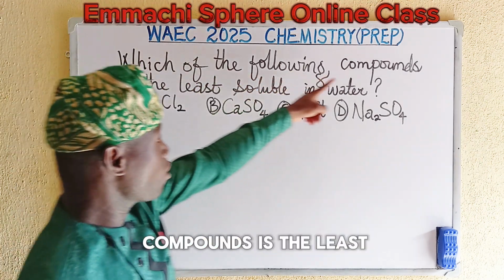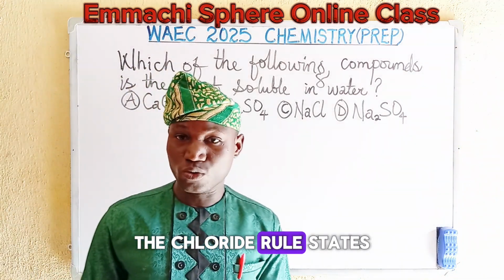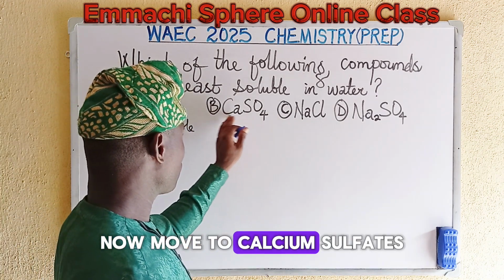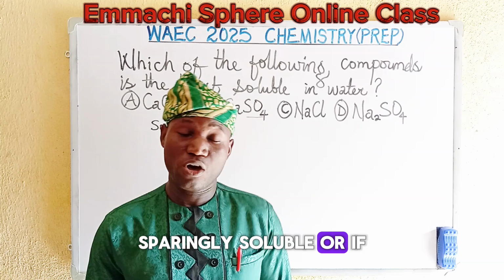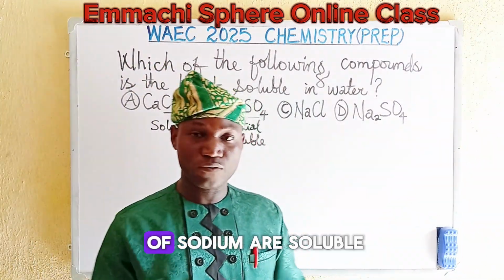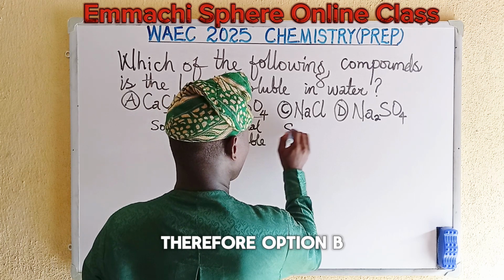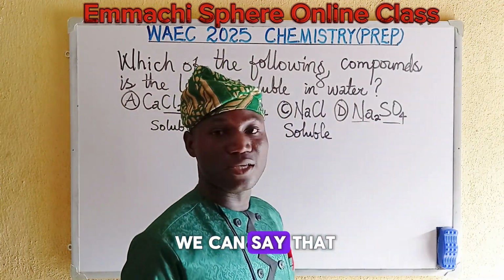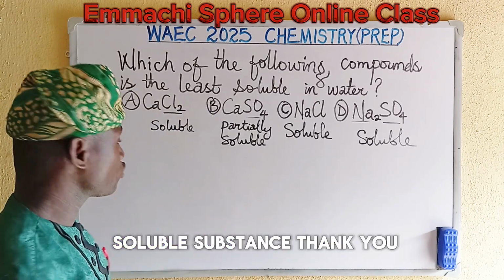WAEC 2025 Chemistry Prep. on solubility of salts.